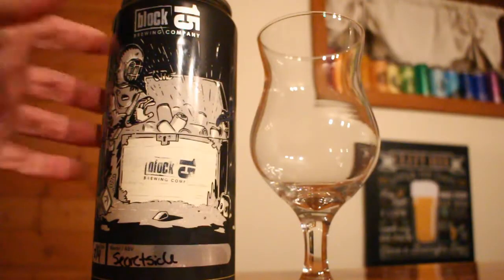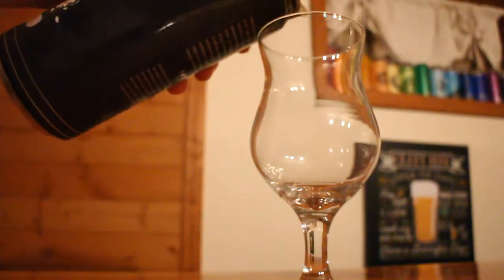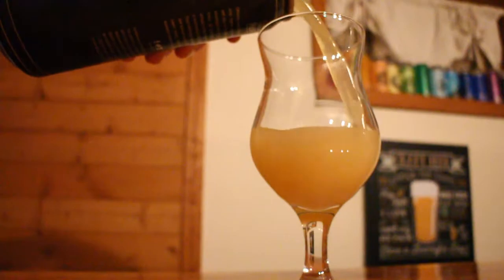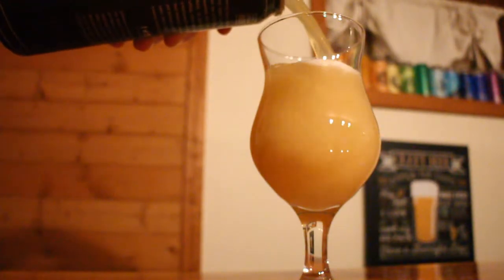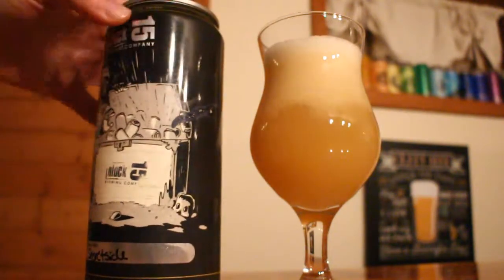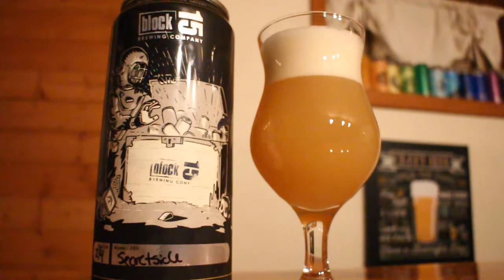Block 15 Secretsicle IPA Review (Vic Secret-Hopped IPA!)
Shawn's back with more Oregon beer -- thanks to BurningBeard!

BEER INFORMATION

Secretsicle
Block 15 Brewing Co. - Corvallis, OR
Style:  American IPA
ABV:  6.4%
Availability:  Limited

Brewery's Description:
Brewed with a blend of tropical and citrusy varietals in the kettle, followed by a double dry-hopping with generous amounts of Vic Secret hops, Secretsicle is bursting with lemon, passionfruit, pineapple, and pine hop character. Gentle backing with oat malt, flaked wheat, and a touch of milk sugar supports this zesty hop charge with a soft, creamy mouthfeel and a hint of sweetness.

RATINGS

Shawn's Rating:  A (94-96)
BeerAdvocate:  N/A
Untappd:  3.97/5 (536 Ratings)